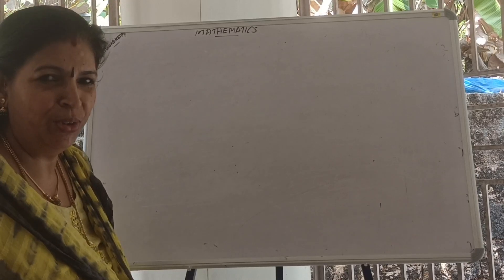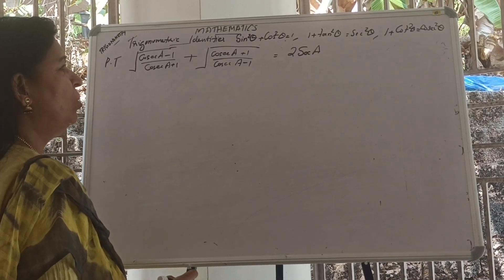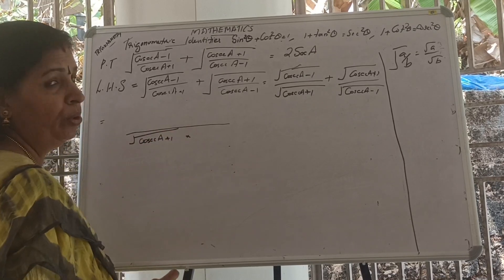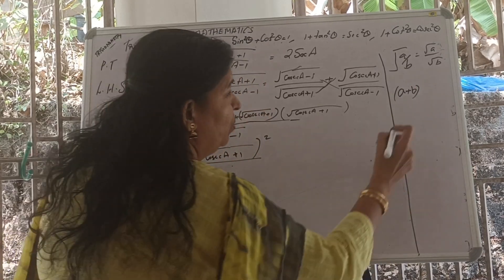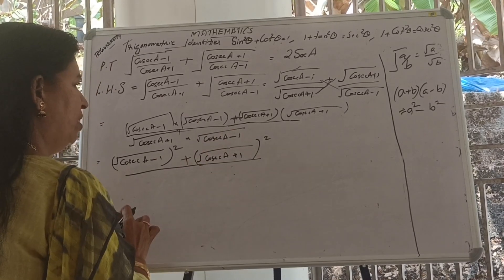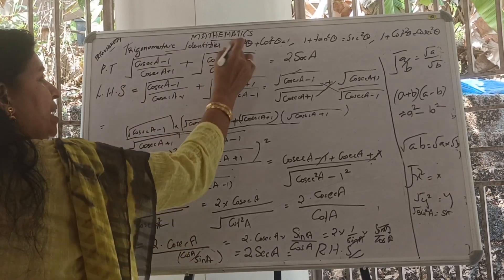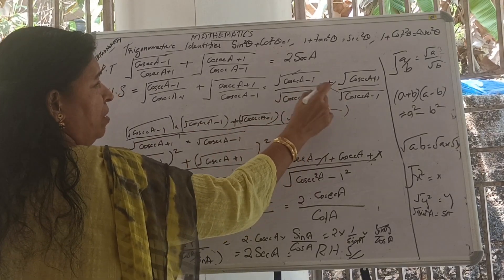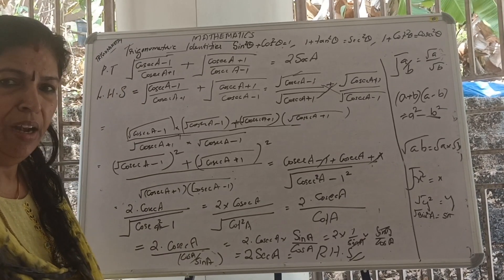TRIGONOMETRY PROBLEMS | For class 10 | Sreekumari Sathyan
Sreekumari Sathyan
Qualification: MSc , BEd